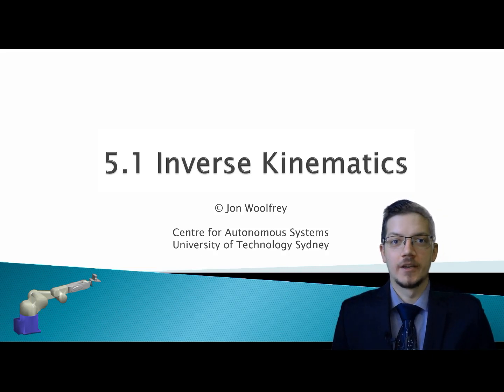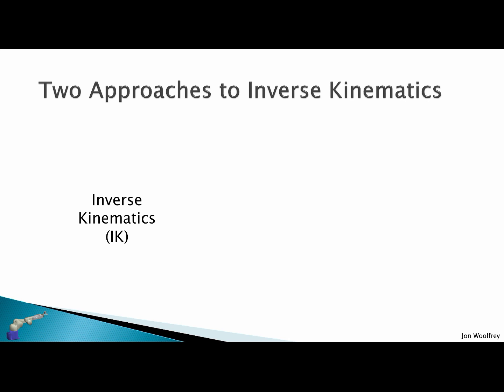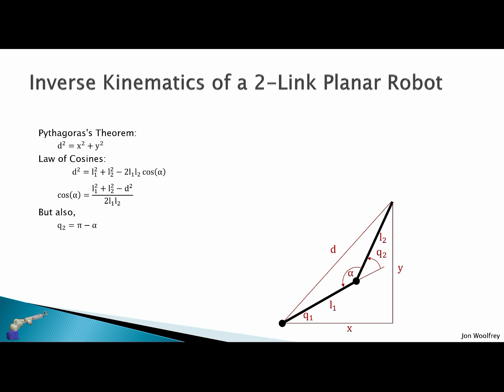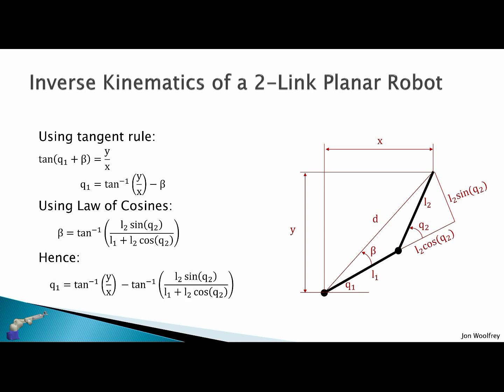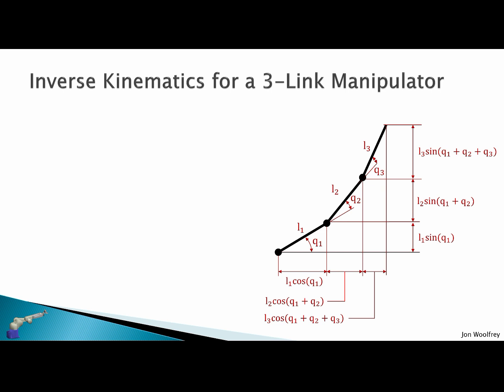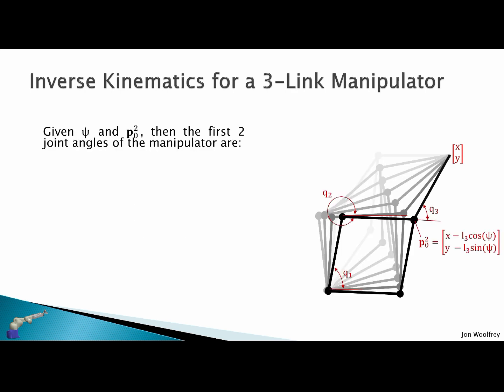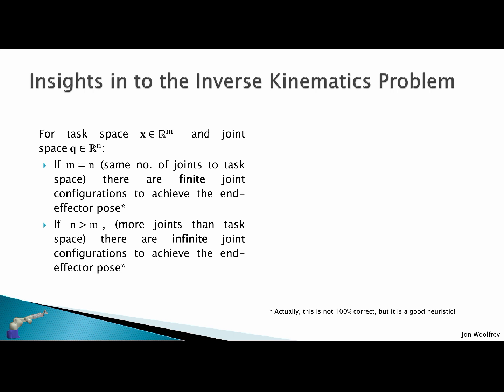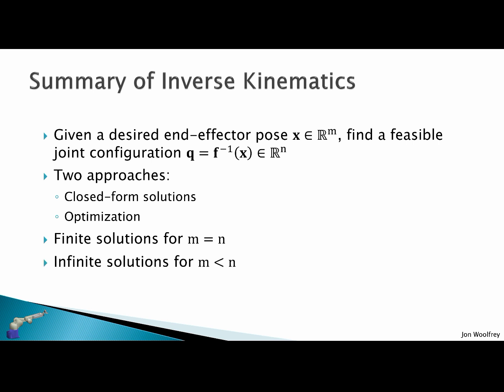5.1 Inverse Kinematics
In this lecture, I introduce the concept of Inverse Kinematics (IK). That is, for a given end-effector pose of the robot we want to find a set of joint solutions that satisfies the kinematics.